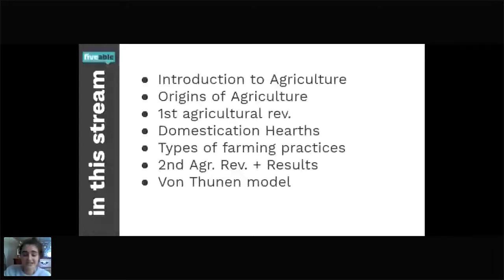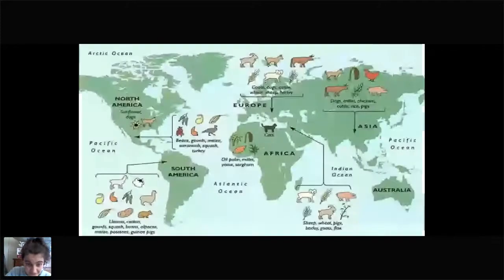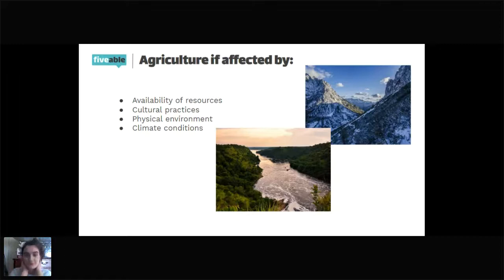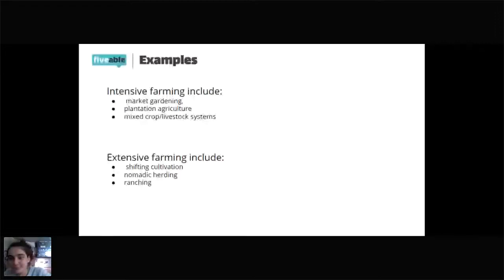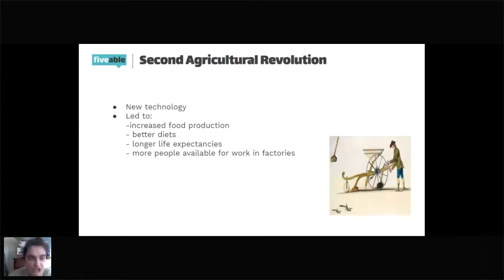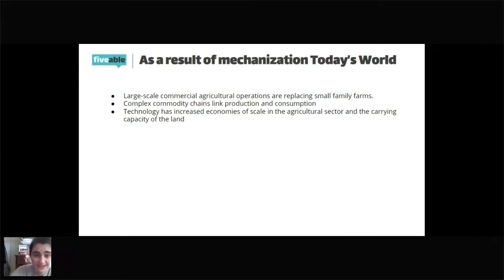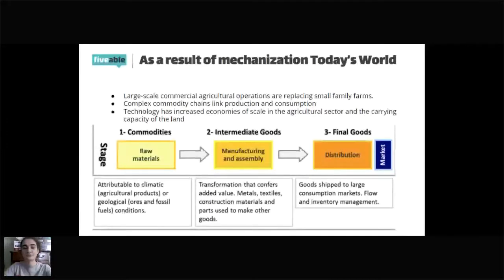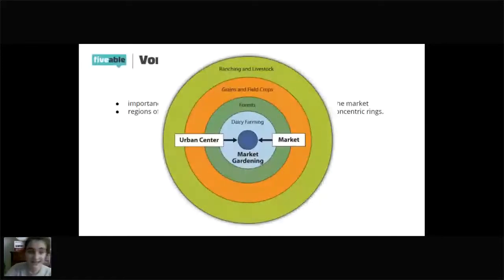AP Human Geography - Unit 5: Agriculture & Settlement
Learn spatial organization in agriculture and settlement patterns for AP Human Geography. This video covers von Thünen's model, rural land use, farming systems, and how agricultural practices shape community development.

You'll explore the Agricultural Revolutions, intensive vs extensive farming, climate factors affecting agriculture, commodity chains, and carrying capacity. Perfect for AP HUG Unit 5 review and exam preparation.

⏱️ TIMESTAMPS:
0:00 Introduction to Session
0:39 Technical Check and Calendar
2:22 Weekly Stream Overview
2:54 Agenda and Agriculture Definition
3:55 Origins of Agriculture
5:29 Discovery and Hunter-Gatherers
6:31 First Agricultural Revolution
8:07 Settlements and Population Growth
8:38 Hearths of Domestication
9:39 Map of Origins
10:43 Factors Affecting Agriculture
11:45 Availability of Resources
12:49 Cultural Practices Impact
14:22 Physical Environment Examples
15:25 Climate Conditions Effects
16:27 Intensive vs Extensive Agriculture
18:42 Extensive Farming Examples
19:42 Intensive Farming Types
21:52 Mixed Crop and Livestock
22:23 Shifting Cultivation Explained
24:16 Spatial Organization Patterns
25:21 Settlement Patterns Examples
26:56 Family vs Factory Farms
29:06 Second Agricultural Revolution
30:39 Life Expectancy and Factories
32:42 Mechanization Results
34:48 Commercial Agriculture Shift
36:28 Commodity Chains Concept
39:48 Stages of Commodity Chains
42:56 Economies of Scale
44:59 Carrying Capacity Increase
46:00 Von Thunen Model Overview
47:37 Model Rings Explanation
50:14 Vertical Farming Question
52:21 Session Wrap-Up
52:52 Biotechnology Pros and Cons
55:58 Final Reminders and Goodbye

📚 WHAT YOU'LL LEARN:
• Von Thünen's agricultural land use model
• First and Second Agricultural Revolutions
• Intensive vs extensive farming practices
• Rural settlement patterns and land use
• Climate and environmental factors in agriculture
• Commodity chains and agricultural systems
• Carrying capacity concepts